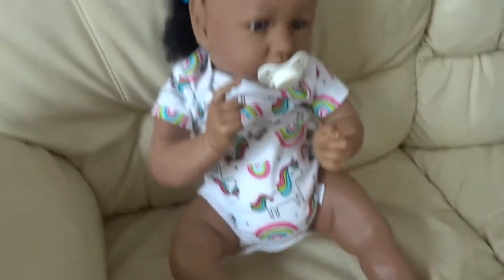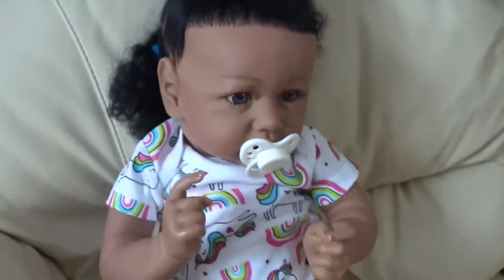JESSICA LYNN IS ALL DRESSED MY LITTLE CHERRIE"S I HOPE Y"ALL THIS VIDEO AMEN